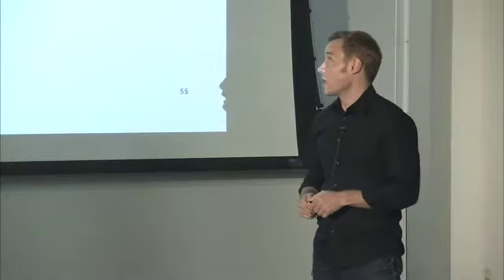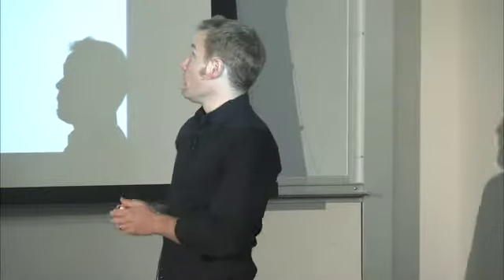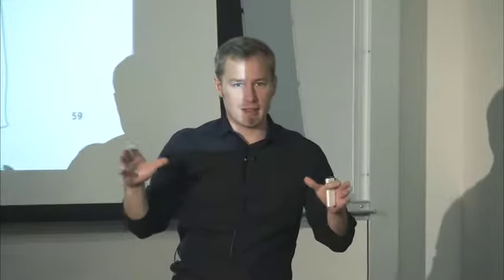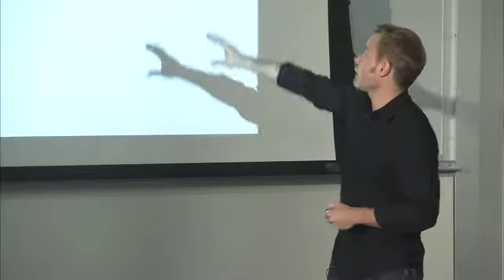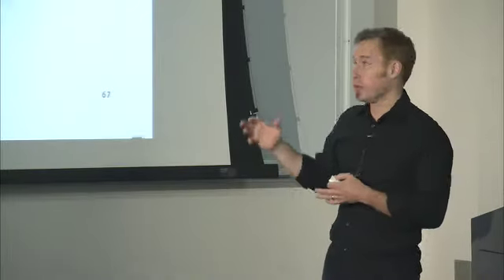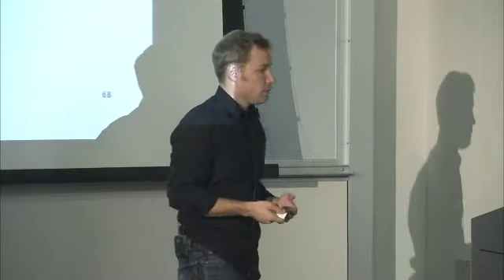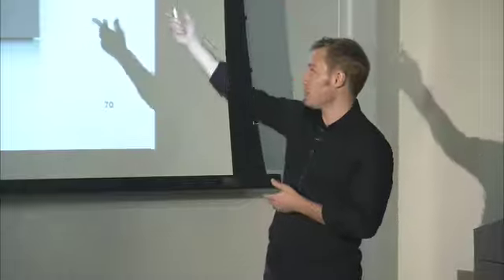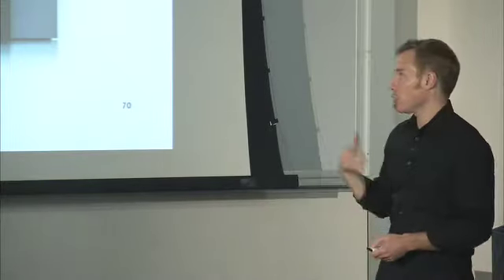Josh Campbell: Multiscreen Design Strategies (part 3)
Josh Campbell discussed Multiscreen Design Strategies, in which he talked about how the fragmentation of capabilities across platforms creates both difficulties and opportunities as designers craft experiences for the varied platform landscape. Campbell also looked at how interaction patterns are changing and how designers can create experiences that take advantage them.